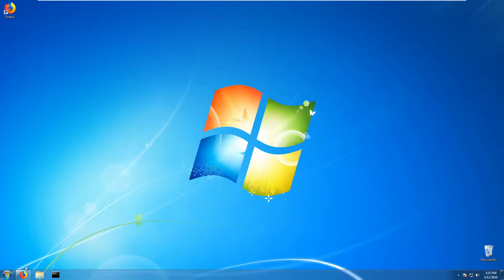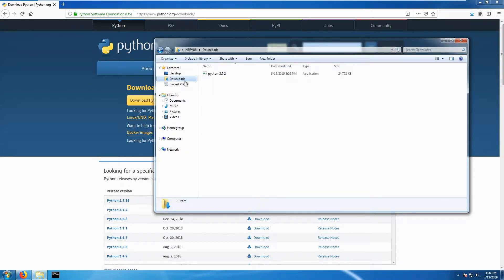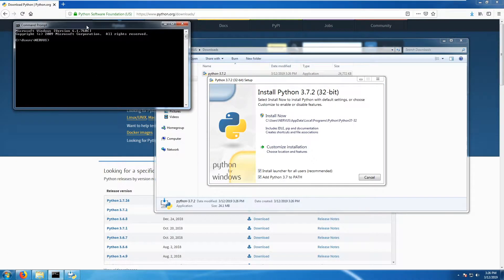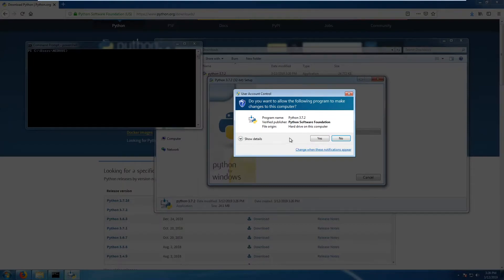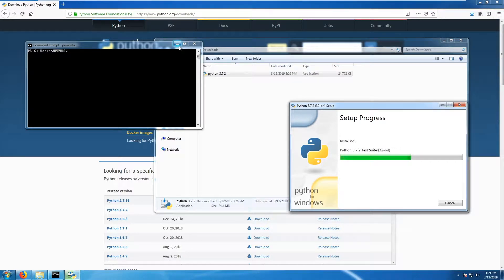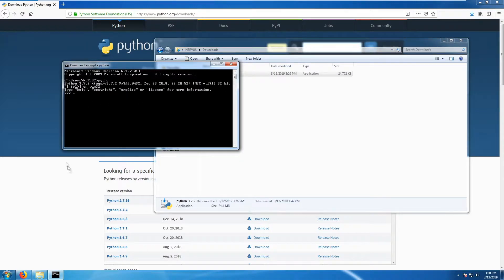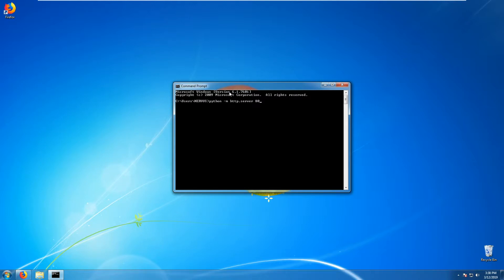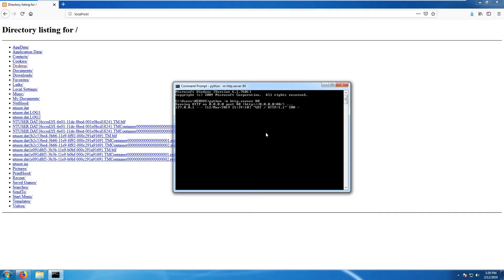2 Installing python3 on Windows 7 and setting up simple python http server